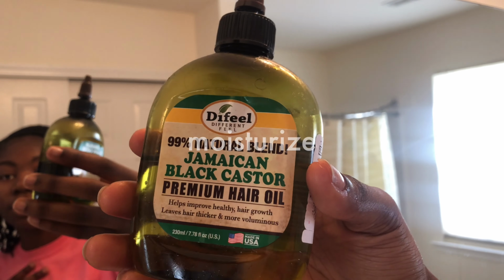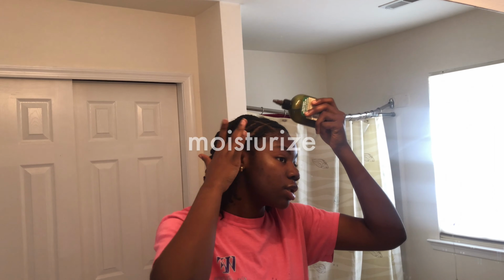easy protective style for 4c natural hair| flat twist, styles that promote hair growth| banartey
Let’s get in to this tutorial style video for flat twist on my 4C type Natural Hair.This style helps to lower hair manipulation and overall hair growth. Hopefully you guys enjoy this Flat twist tutorial!!

heyy youtube! ♡
... i hope everyone viewing this is being safe, and washing your hands! hopefully y’all enjoy the video, more videos coming soon :)

-xoxo banartey

Text “ENOUGH” to 55156
Text “FLOYD” to 55156
Text “JUSTICE” to 55156
Text “DEMANDS” to 55156

+ C O L L A B/ I N Q U I R E S